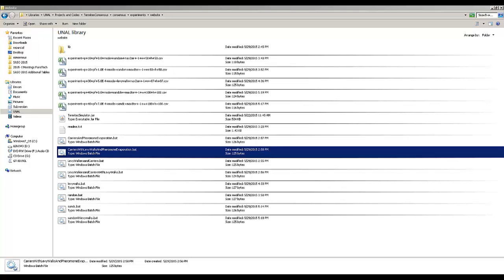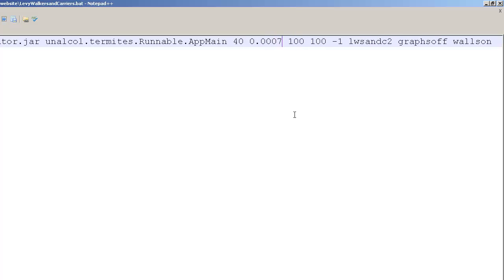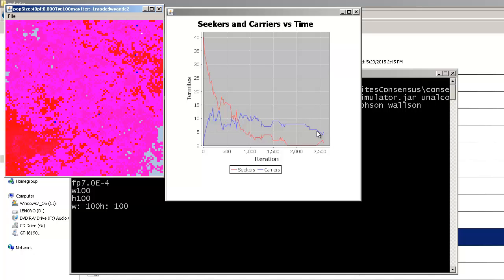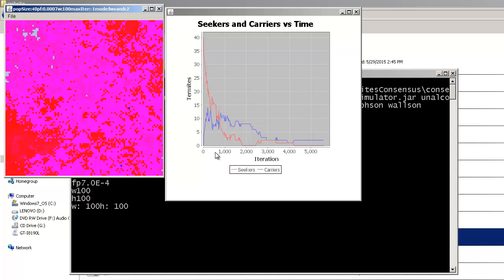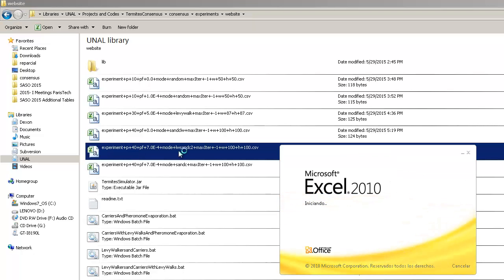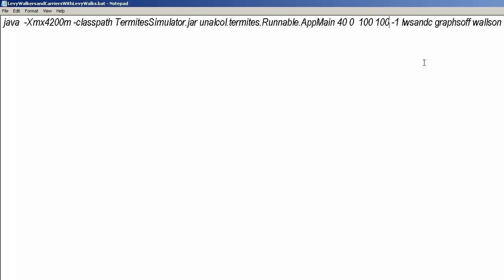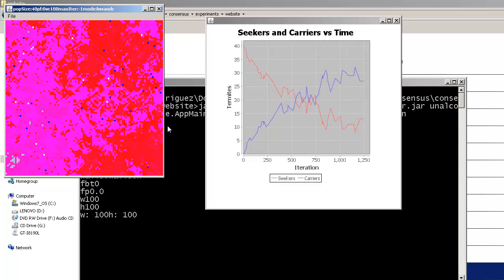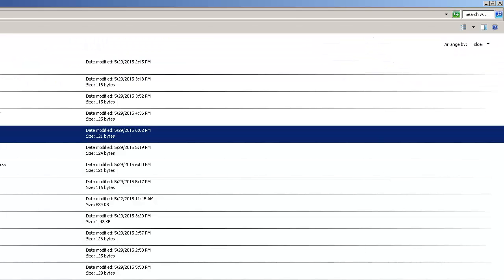Levy Walkers and Carriers vs Levy Walkers and Carriers with Levy Walks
Levy walks and Carriers terrain exploration and Carriers with Levy Walks.